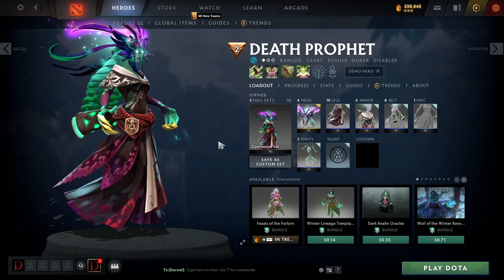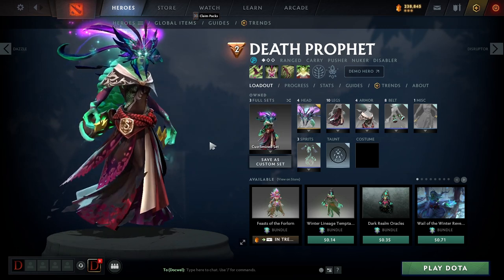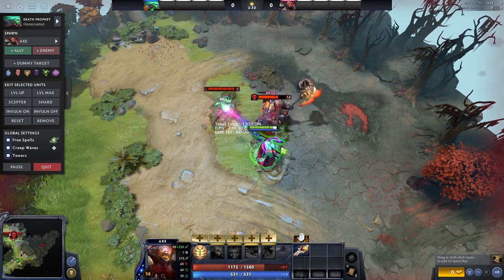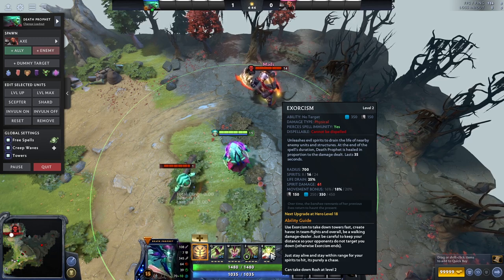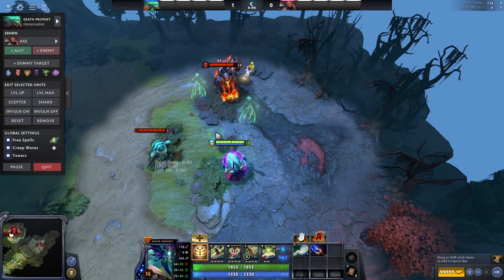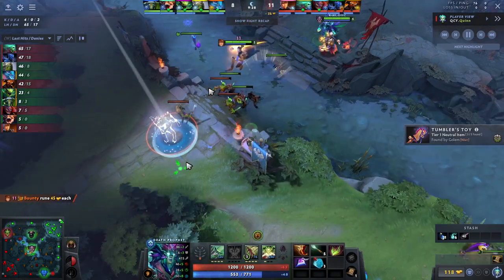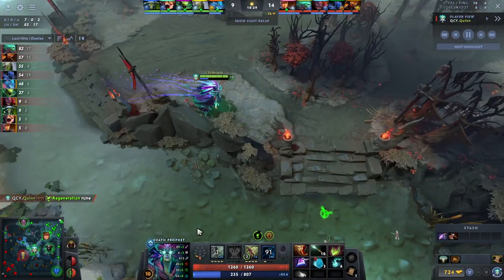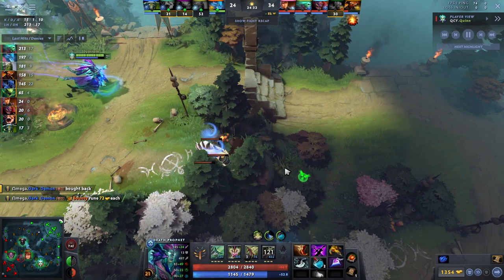How To Play Death Prophet - 7.31c Basic DP Guide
Death Prophet Guide